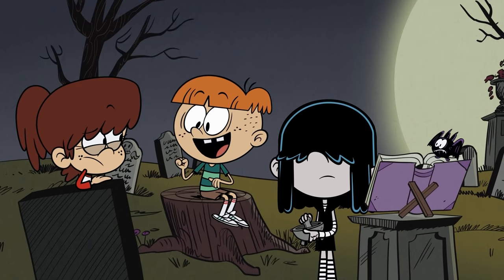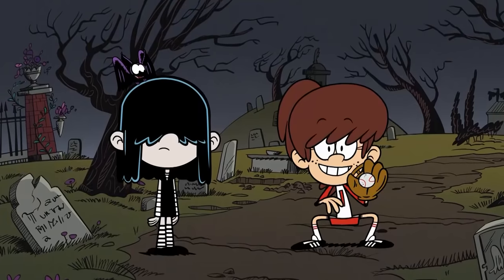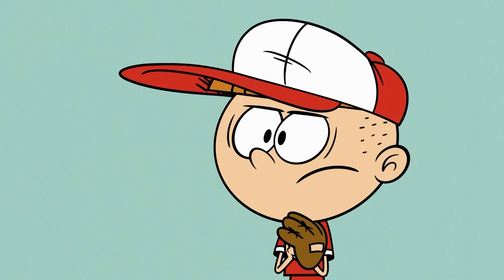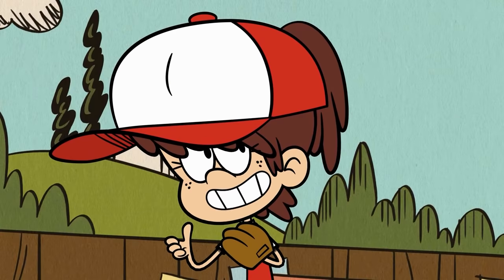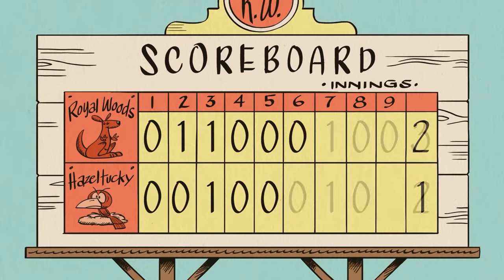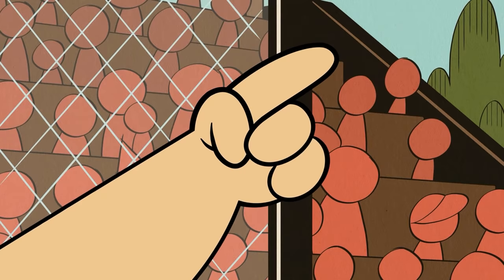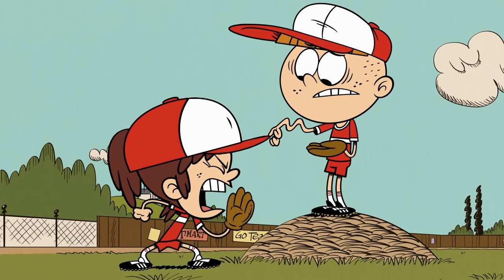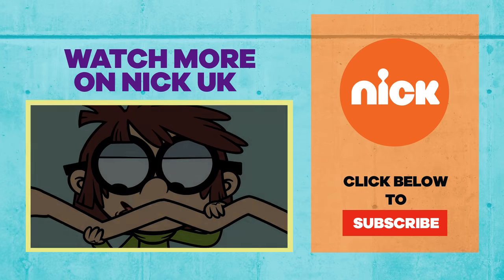The Loud House | Science | Nickelodeon UK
Lynn pushes Liam, aka the Cow Pie Kid, to his limits. Can Lisa and Lucy come to their rescue, and revive his injured arm in time for the big game?!

Welcome to the official Nickelodeon UK YouTube channel! We share sneak-peeks, behind the scenes gossip and hilarious videos.

To watch full episodes of all of your favourite shows, tune in to the Nickelodeon and NickToons UK TV channels.

For more ways to laugh your pants off...